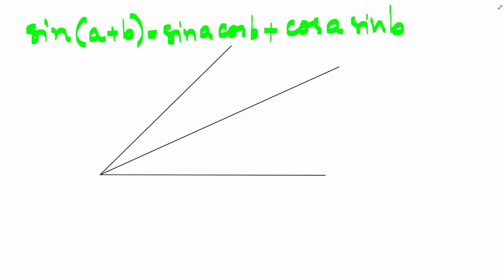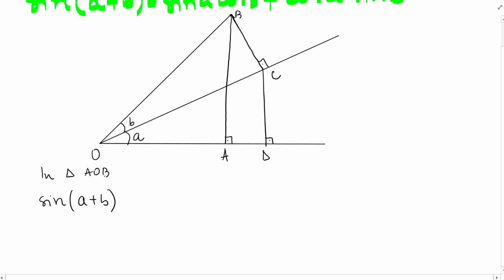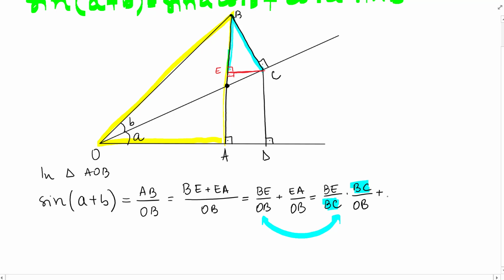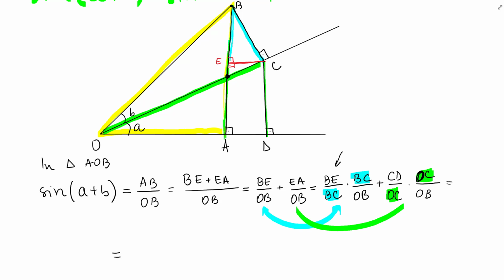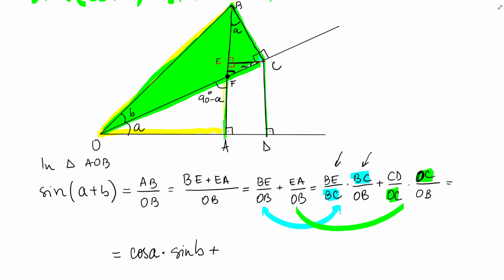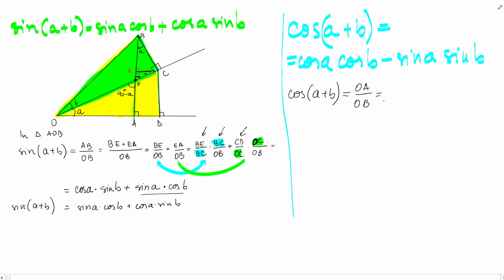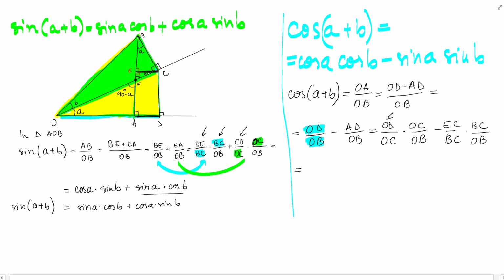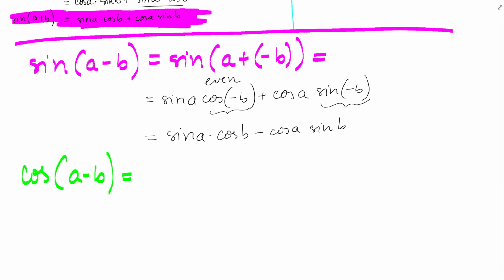Trigonometry: Sum and Difference Formulas for sine and cosine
In this video we prove the formulas for sin (a+b), sin (a-b), cos (a+b), cos (a-b).